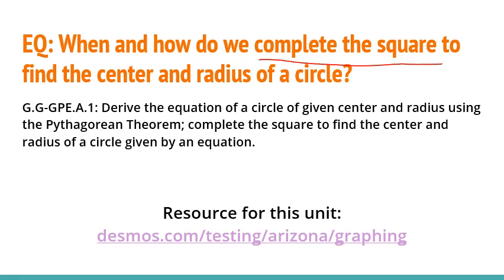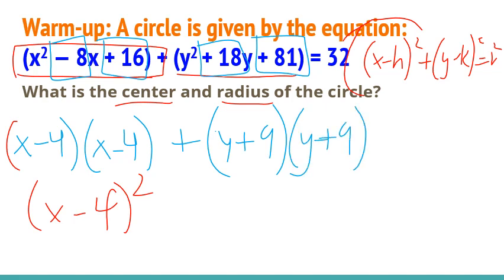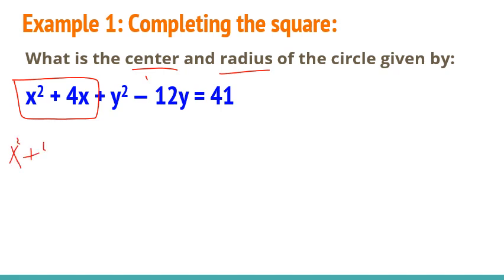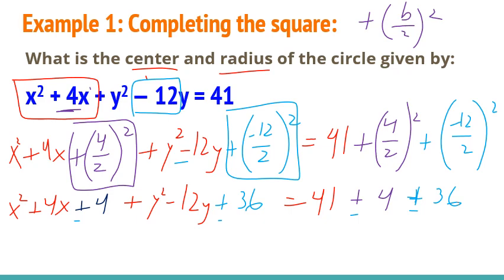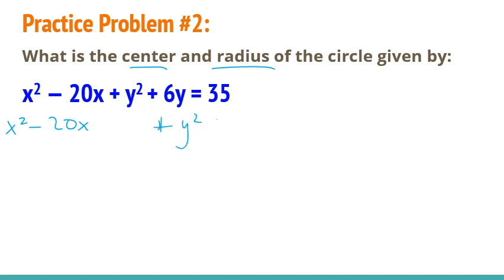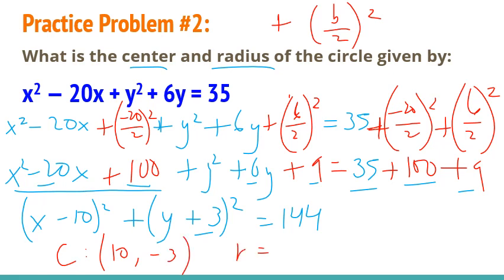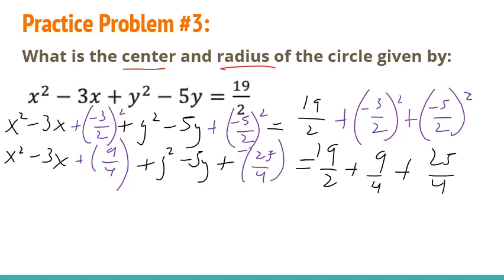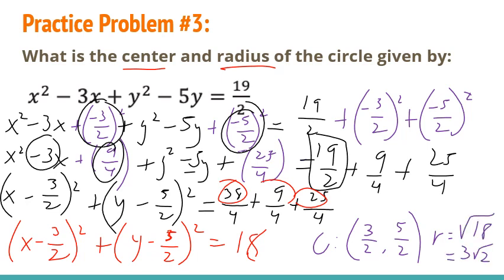Completing the Square in Circle Equations Part 1_Distance Learning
This lesson will teach you how to use completing the square to reveal the center and radius of a circle.